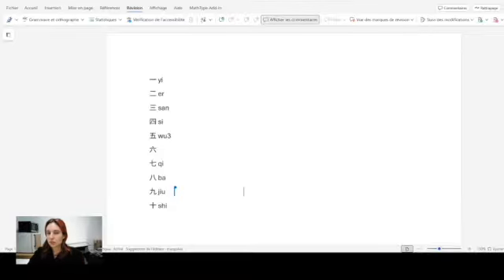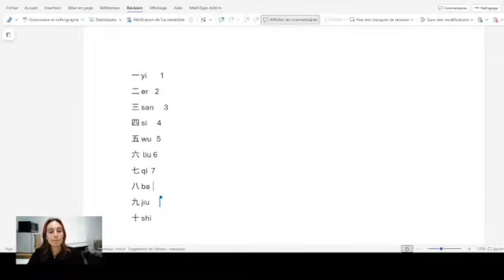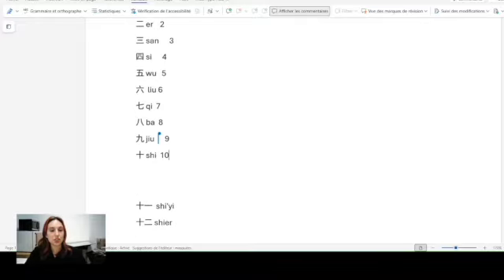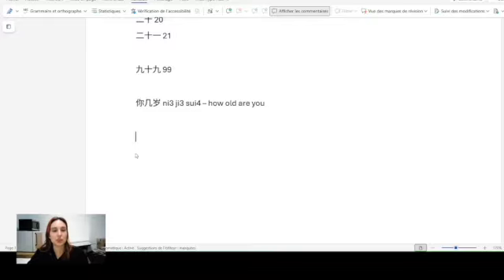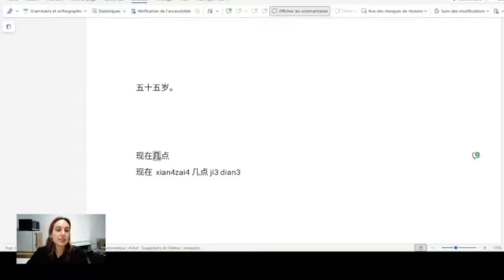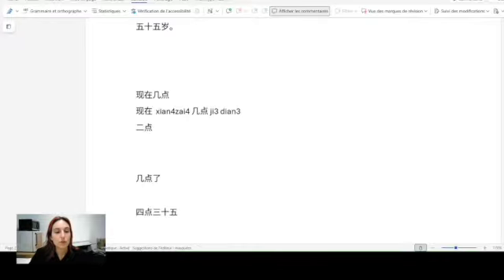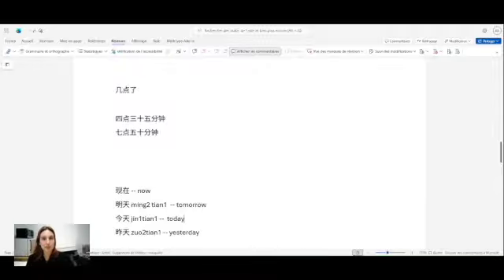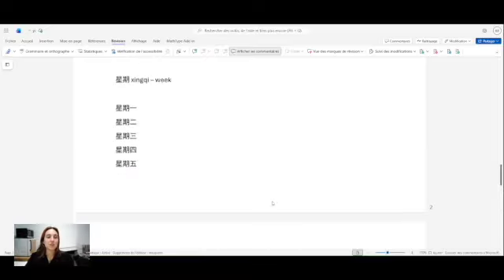Beginner Express Mandarin - Numbers, Time & Age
Excuse the bad image quality :( In this lesson, you will learn the numbers from 1 to 99, how to ask for the time, and say your age.